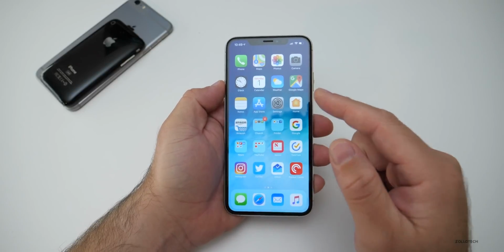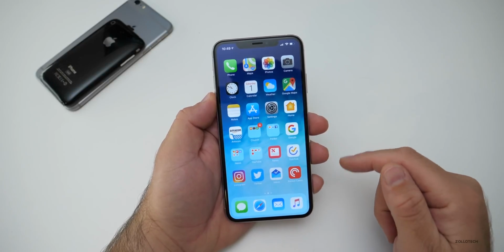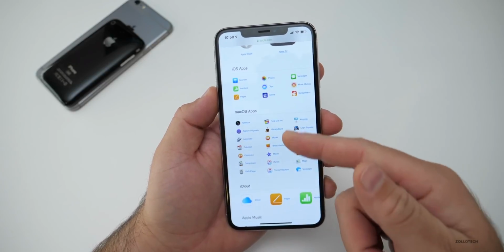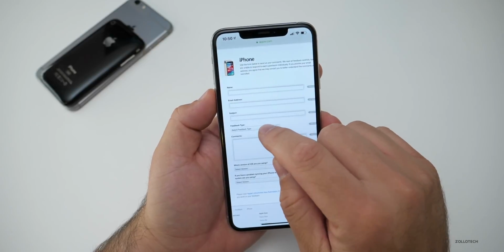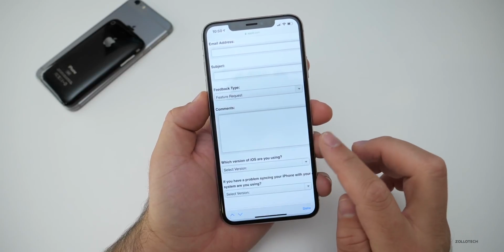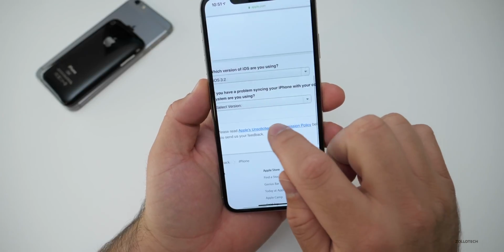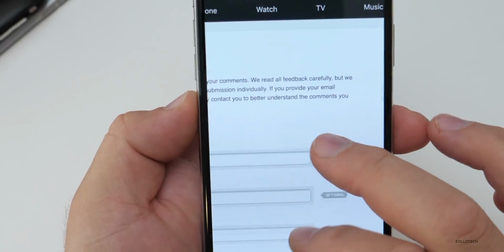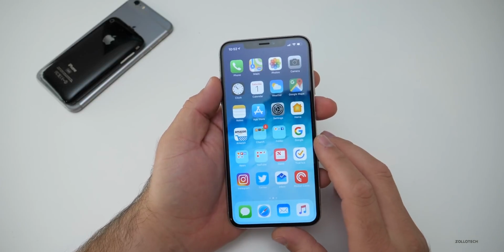How To Tell Apple What You Think or Give Them Suggestions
Apple has a way to tell them if you have a problem, suggestion, positive or negative feedback with an iPhone, iPad, MacBook, iPod or any Apple product or app they make. I show you how you can do this.

Wireless charger I use on Amazon

(By @AR72014 on Twitter)